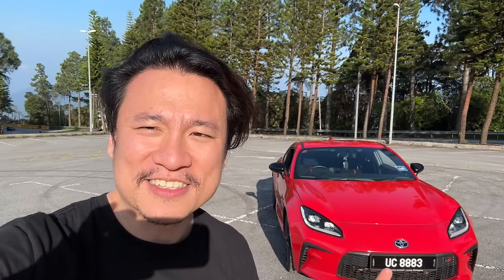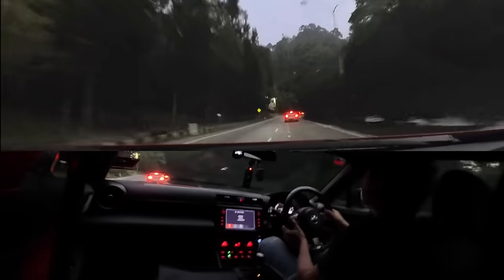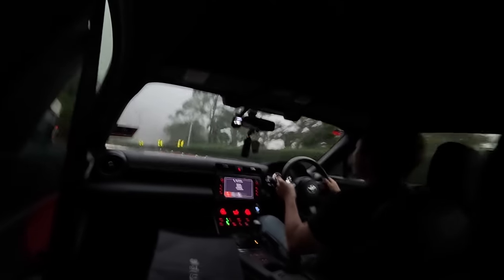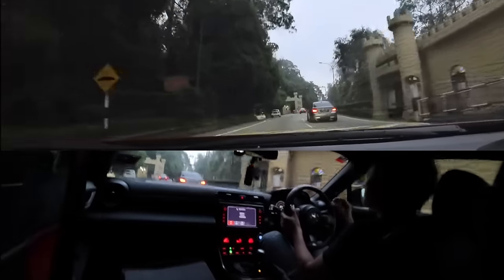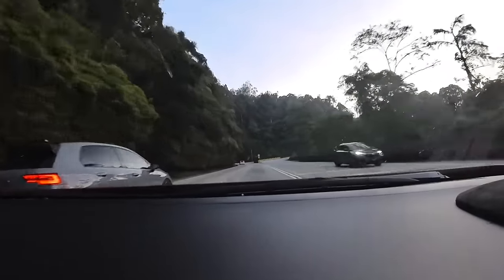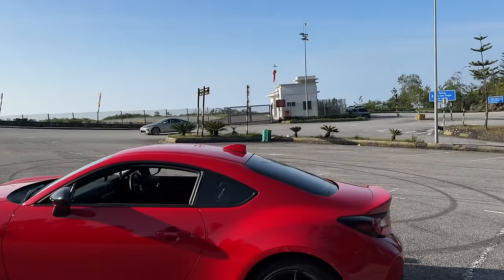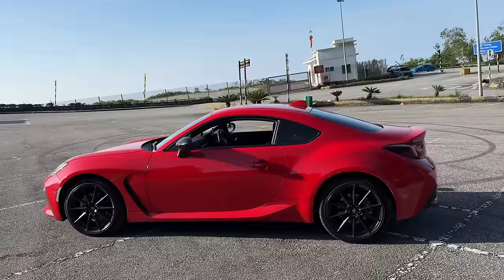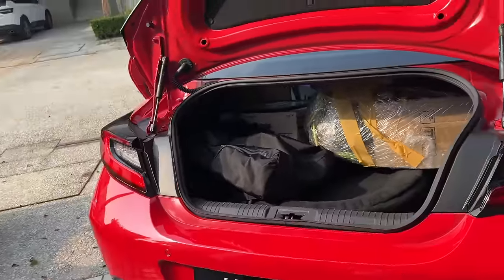Toyota GR86 - Brilliant Driver's Car & Why I would buy this over a BMW M2 or Supra | EvoMalaysia.com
I know the GR86 has been launched for a while and I've been waiting to get my hands on it. And here it is! And I report the news is good. VERY GOOD INDEED.

This is a proper sport car, perfectly engineered as an entry level sports car. After spending 2 days with it, I'm smitten with love and adoration. Despite its 228hp output from the 2.4 boxer engine, it packs many dimensions of driver engagement. So much it really punches above it's weight class in terms of the sports car experience.

It's a car that you can own, drive it, and drive it, and drive it and never get bored. Brilliant. Toyota. Just Brilliant.

For more information about XPEL's PPF, Coating and Window Tints, please check out their webpage and social pages below:

to receive updates or invitations to our drives, exclusive event invites!

Song - Speed Car
Artist - D Team

Arrangement: ELEMENTAS
Remix: DJ Command
Lyrics: Rute
Vocals: 越田Rute隆人
Album: TOHO EUROBEAT presents THE REVIVAL MIX
Original: ZUN オリエンタルダークフライト (Magus Night)
Source: 東方花映塚～Phantasmagoria of Flower View